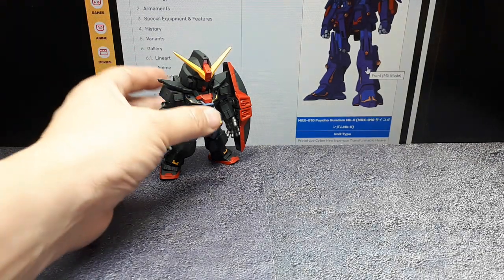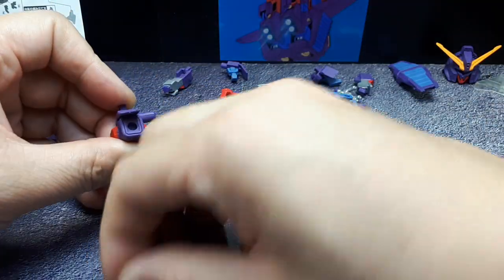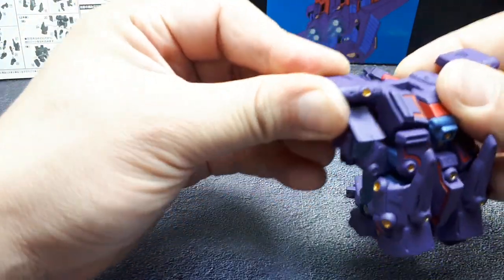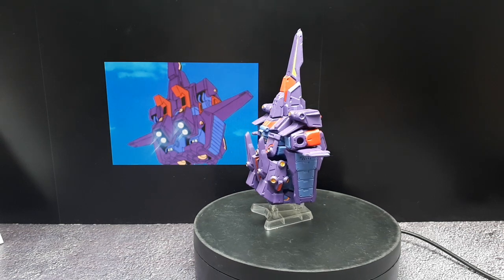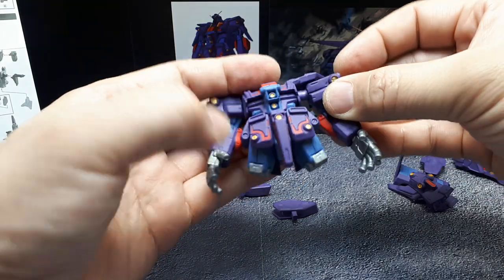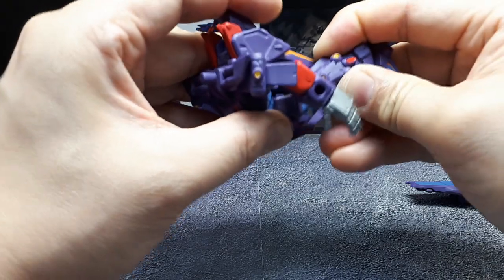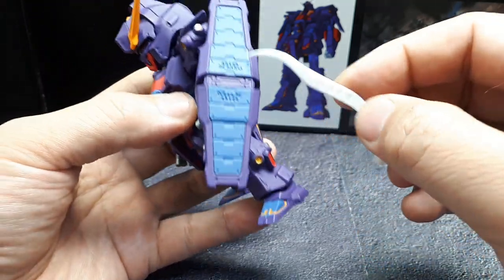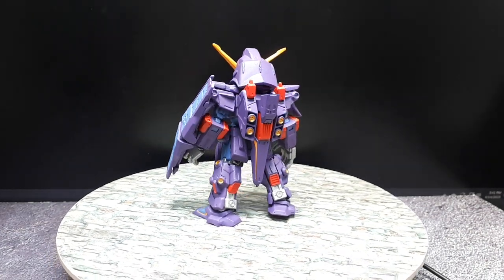Psyco Mk2 Gundam EX22 by Bandai Converge Psycho